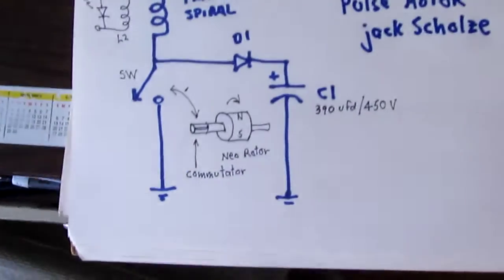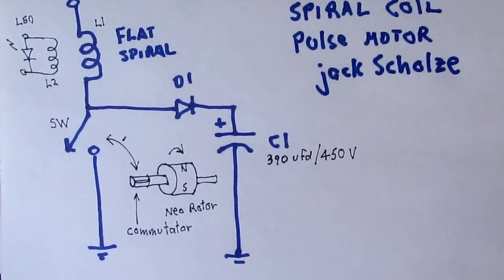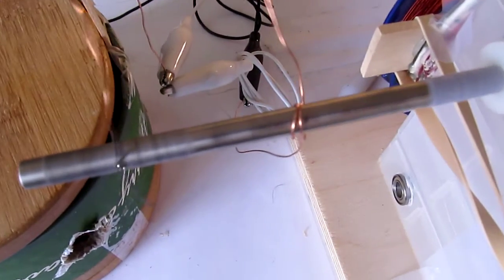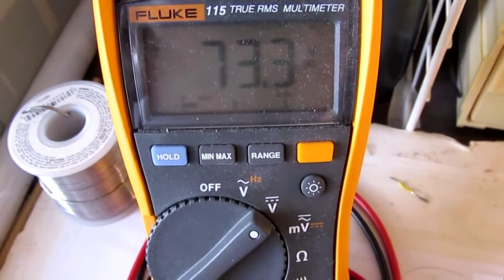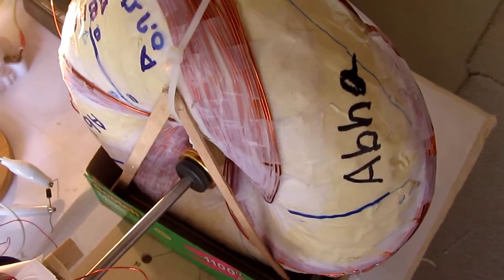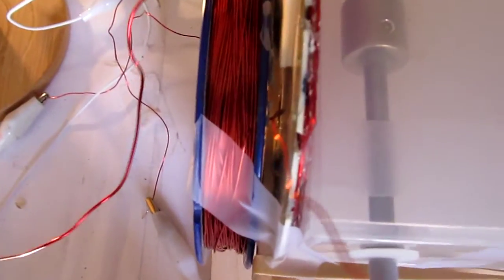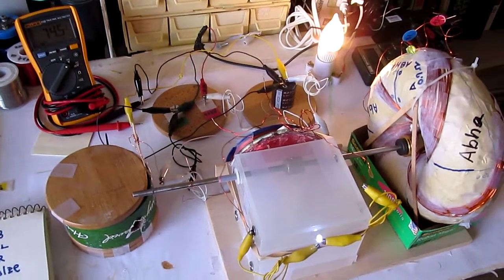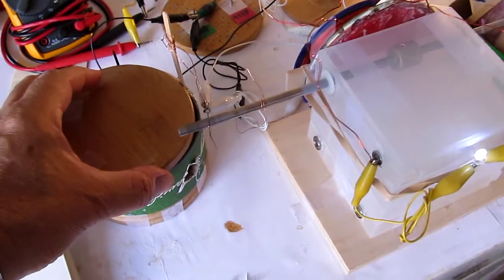Spiral Coil Pulse Motor ( PMBO 2013 entry )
A spiral coil Pulse Motor, driven by a neorotor.   This is my Pulse Motor Build Off  PMBO entry for 2013.   It is the last day to enter, hope it gets posted in time for consideration.    Aloha and good luck to all the other participants in the build off hijinks.